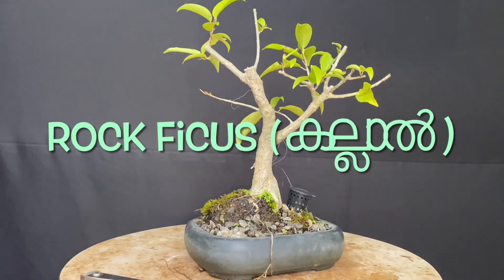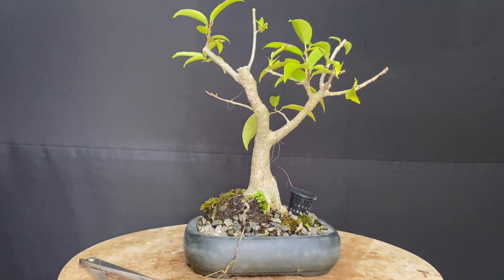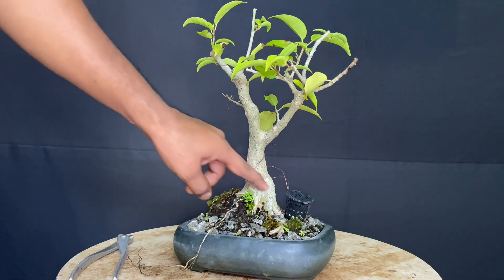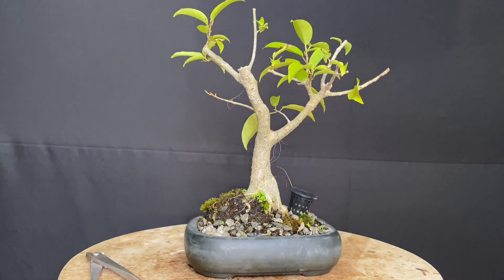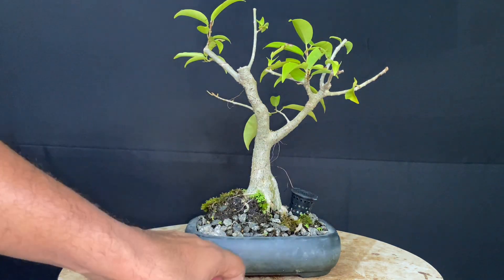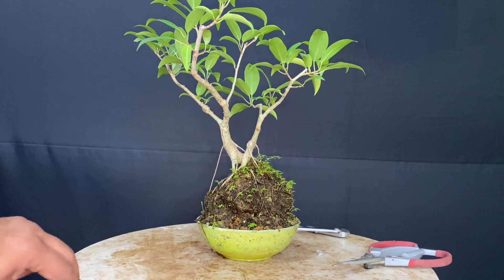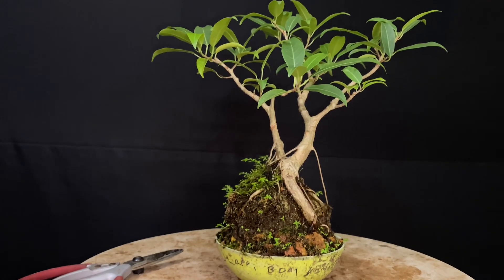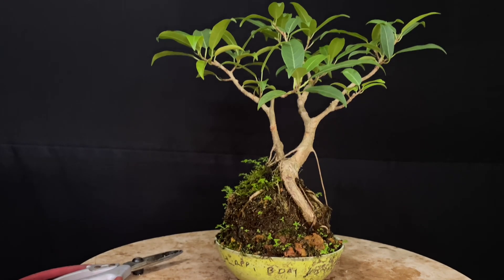MY FICUS COLLECTION SERIES PART - 7 FICUS AMPLISSIMA ( കല്ലാൽ) MALAYALAM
Old video of this same plant

My ficus collections series

Part 7 :